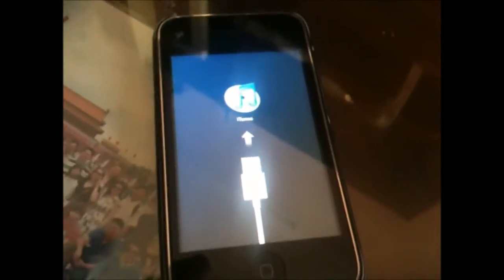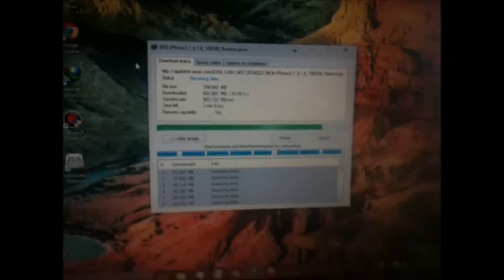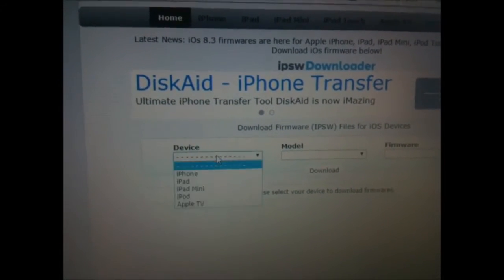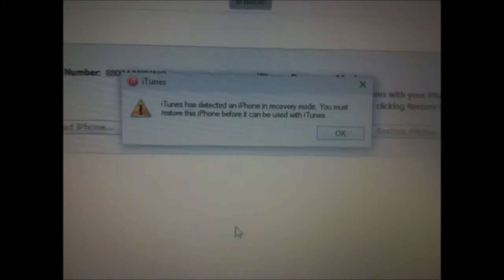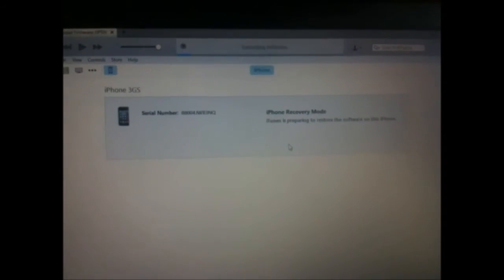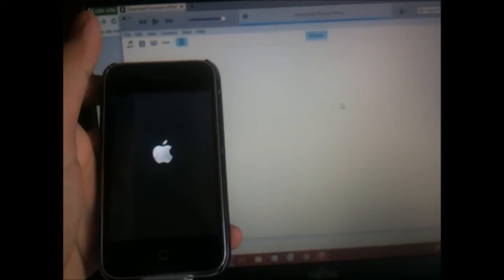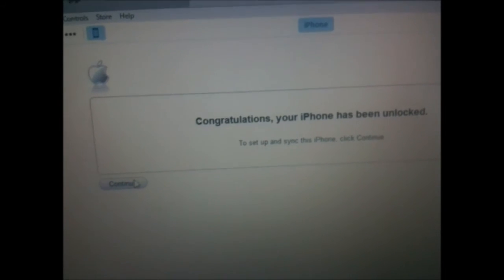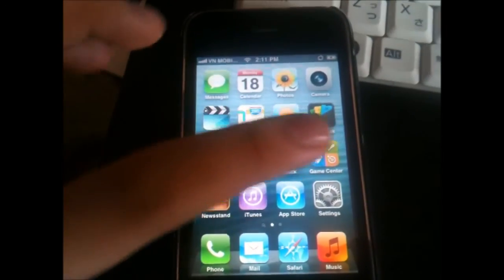[Tutorial]How to restore, fix recovery mode, stuck at apple logo on every iOS device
This tutorial will show u how to restore, fix recovery mode, stuck at apple logo

IOS CAN BE RESTORED:
iPhone 2G: iOS 3.1.3 or earlier
iPhone 3G: iOS 4.2.1 or earlier
iPhone 3GS: iOS 4.1, 6.1.6
iPhone 4: iOS 7.1.2
iPhone 4S, 5, 5C, 5S, 6, 6 Plus: iOS 8.3

iPad 1: iOS 5.1.1
iPad 2, 3, 4, mini, mini 2, mini 3, Air, Air 2: iOS 8.3

iPod touch 1G: iOS 3.1.3 or earlier
iPod touch 2G: iOS 4.2.1 or earlier
iPod touch 3G: iOS 4.1, 5.1.1
iPod touch 4G: iOS 6.1.6
iPod touch 5G: iOS 8.3

Restoring iOS not on the list will cause 3194 error